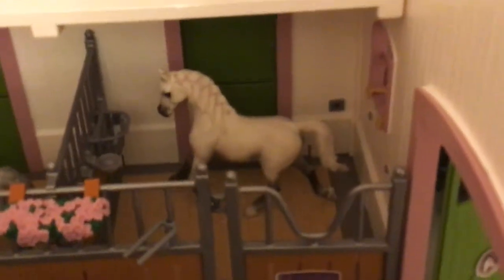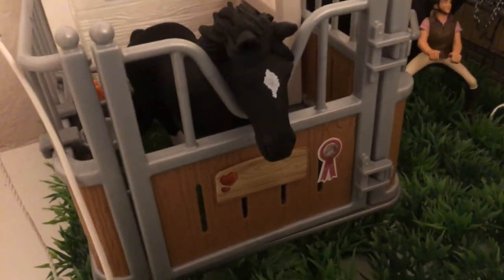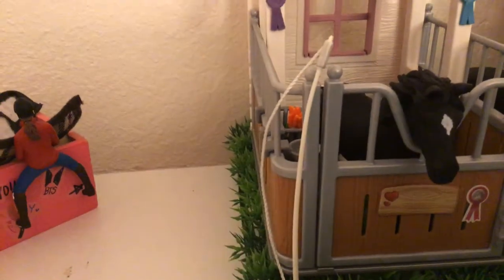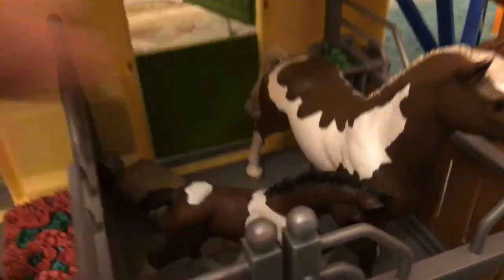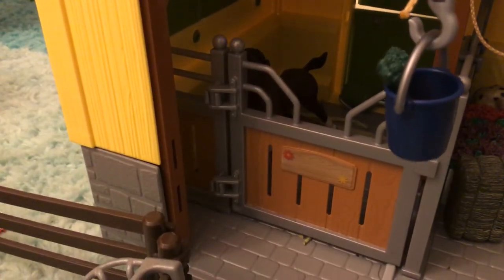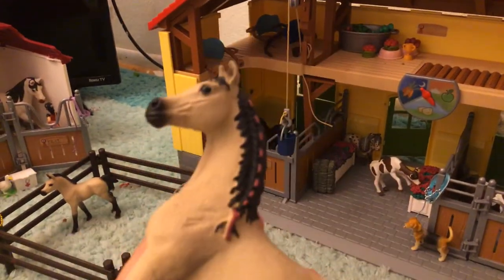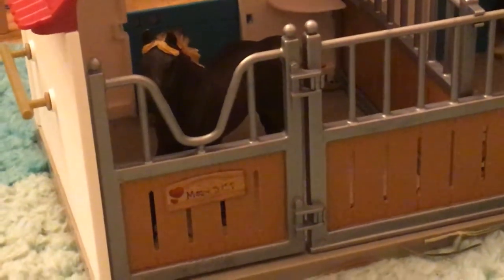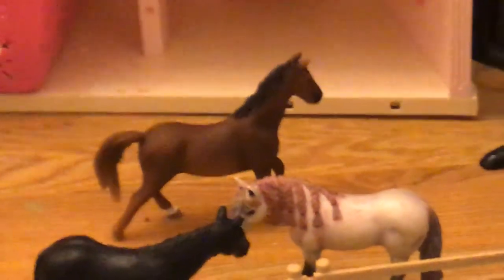Stable tour 2020🐎🐴🦄